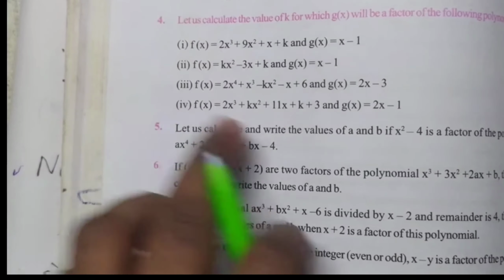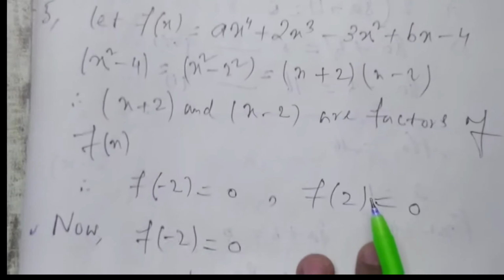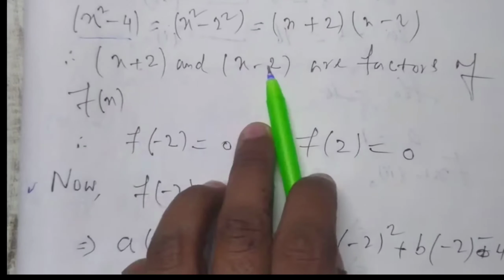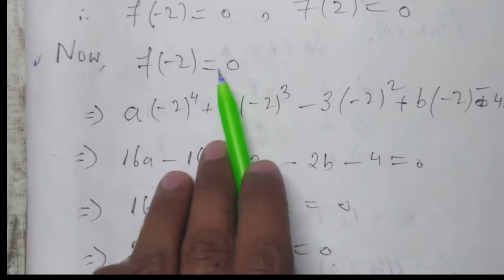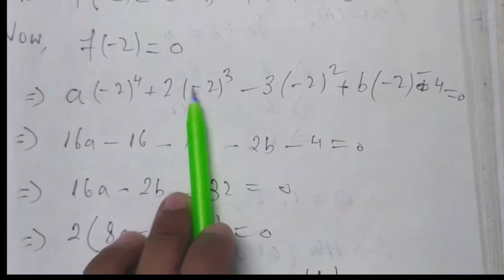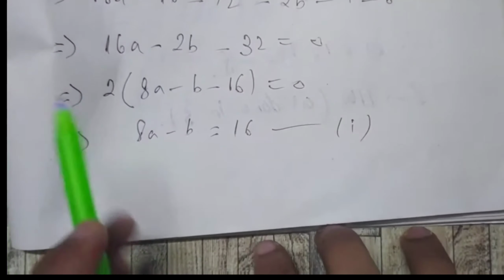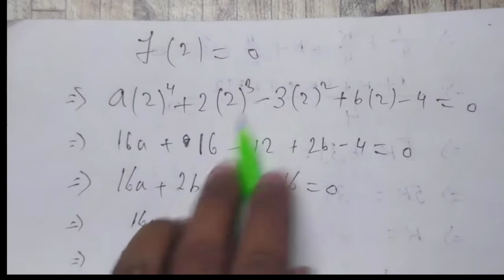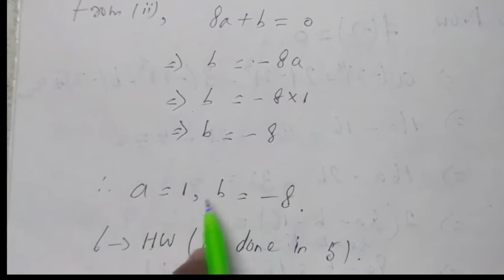Factor Theorem Q 5